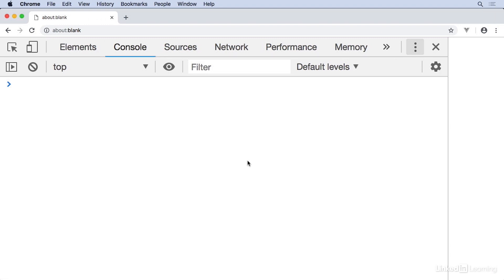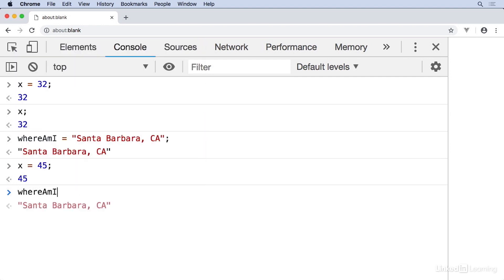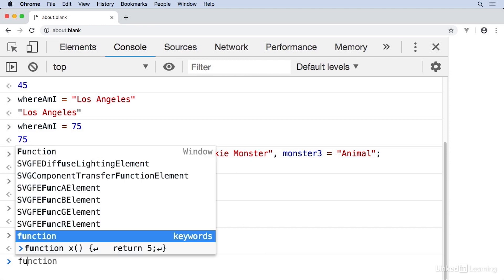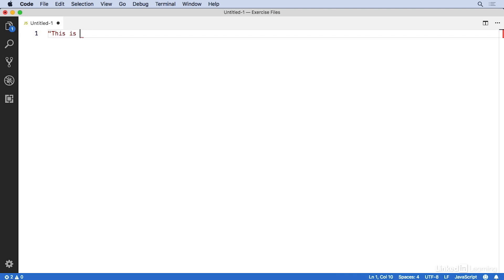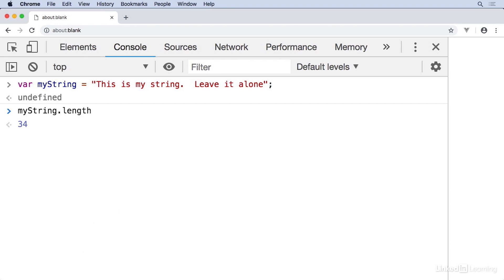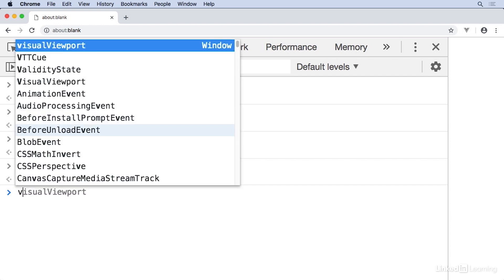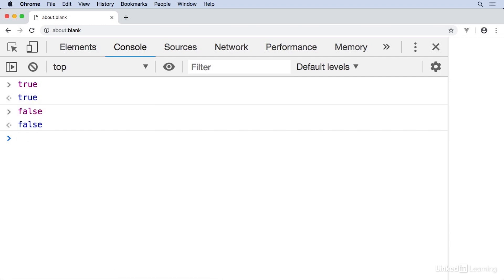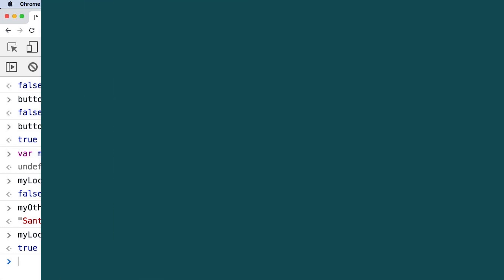JavaScript Tutorial - VARIABLES: Strings, Numbers, and Booleans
Write efficient and flexible code by storing essential information in reusable containers called variables. Become a JavaScript master with our curated JavaScript Learning Path

This video is an excerpt from "Learning the JavaScript Language," a LinkedIn Learning course taught by Joe Chellman. Joe is a web designer, author, and trainer on WordPress, JavaScript, and jQuery topics.

00:00 - Declaring and assigning variables
04:46 - Strings
08:35 - String properties and methods
10:08 - Numbers
13:17 - Booleans and the quest for truth